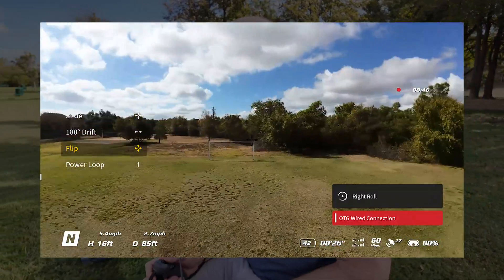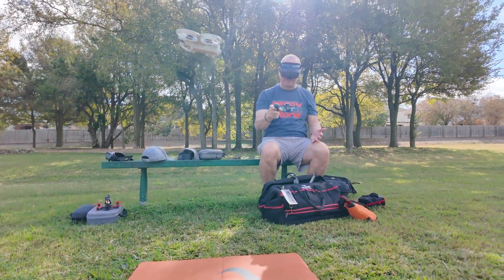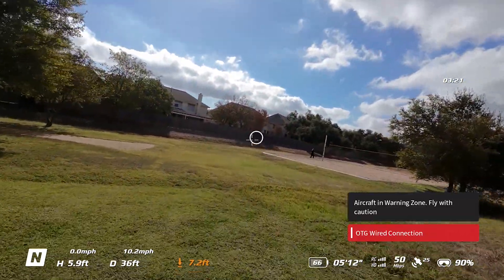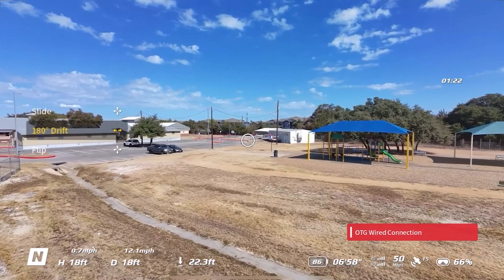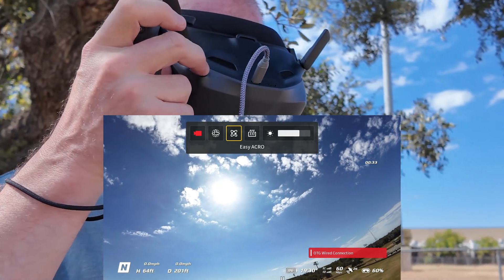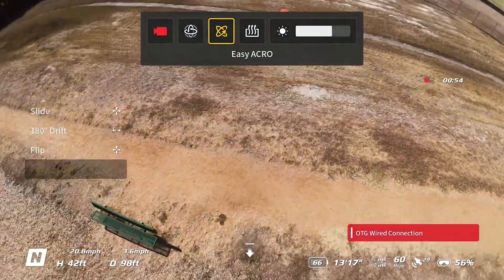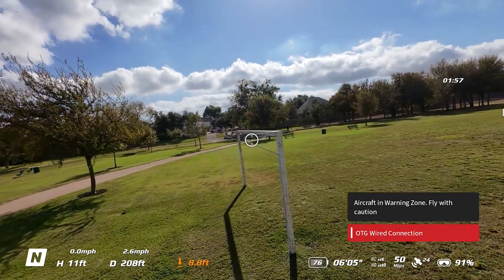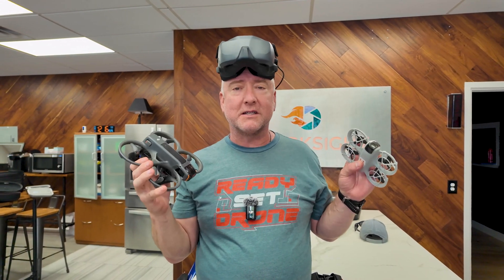Goggles N3 - High Quality Affordable FPV For Everyone!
DJI's new budget-friendly Goggles N3 are the same great quality of the higher-end Goggles 3, but with some minor tradeoffs. A bonus is that they allow pilots to wear their own glasses while flying with the Goggles N3. In this video we test the Goggles N3 to see how they perform and show some new features that DJI released along with the Goggles N3 - including power loops in easy acro mode!

00:00 Intro
00:57 Overview
01:42 Battery Indicator
01:56 Wear With Glasses
02:32 First Impression
02:53 How To Auto-Record On Takeoff
03:12 Flying with RC Motion 3
04:07 Weight of Goggles N3
04:33 How The Screen Looks
05:35 Ghost Branches
06:22 USB-C Live Video Feed
06:44 Easy ACRO
09:53 Switch To Avata 2 Mode
10:13 Turn Off Beginner Mode
10:23 One-Button Power Loops
13:15 Head Tracking
14:35 User Experience
16:44 Don't Burn Your Screen
17:30 Summary
18:23 Siri Wants To Try Goggles N3